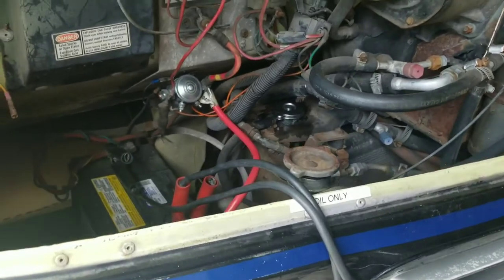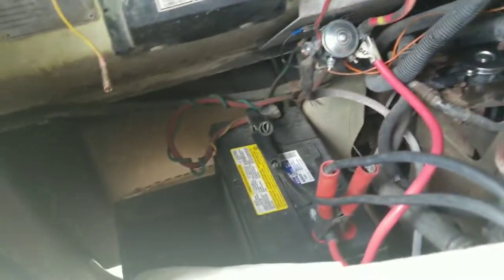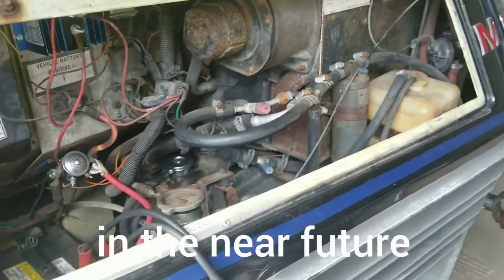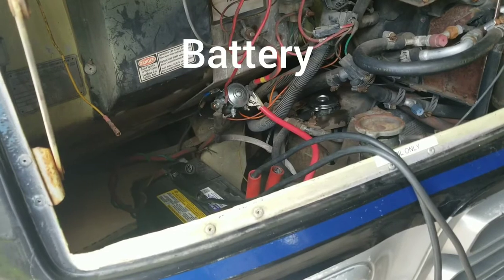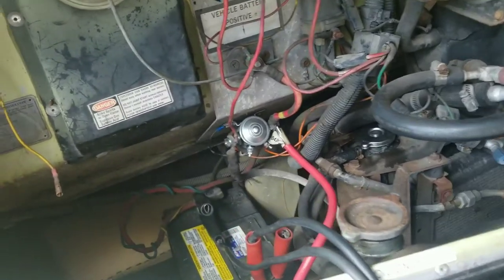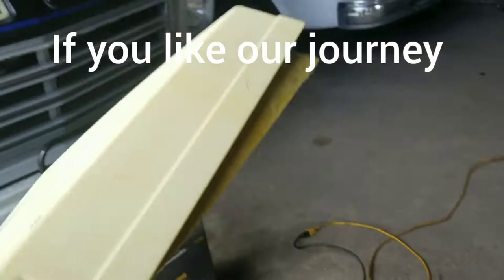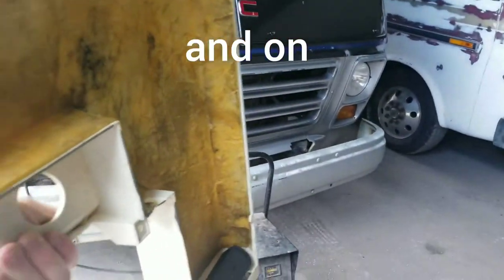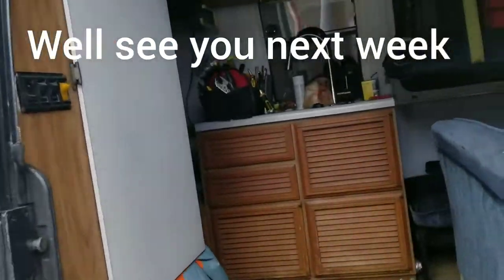The Radiator is broken, and both batteries are dead, GMC Motorhome the Yaryis adventures part 52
The update of the radiator was good until we find out a leak, the battery was damaged and we just find out after trying charging for a long time, the AC cover was so dirty I had to wash it from the inside out.